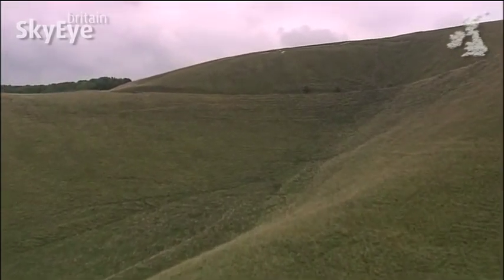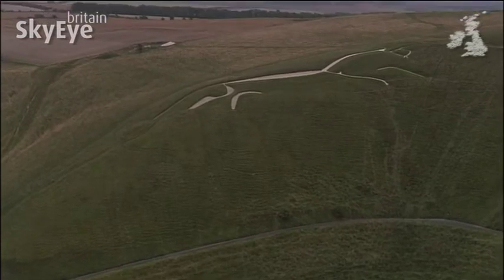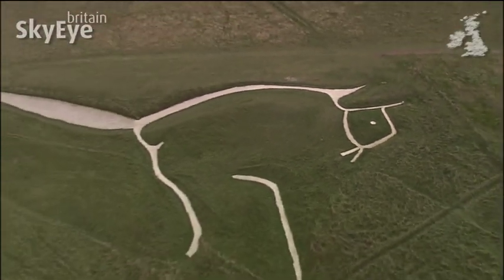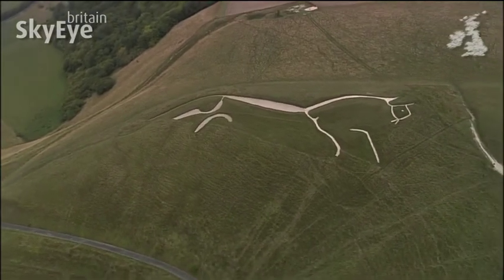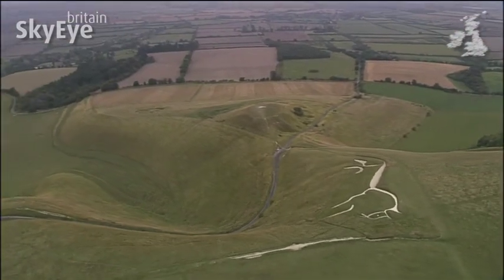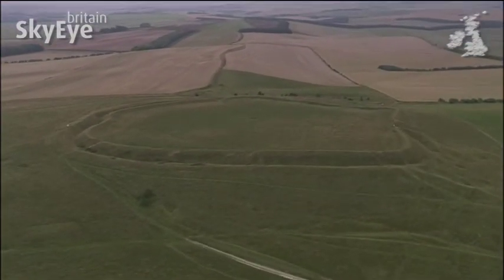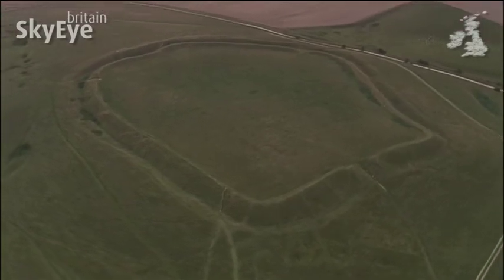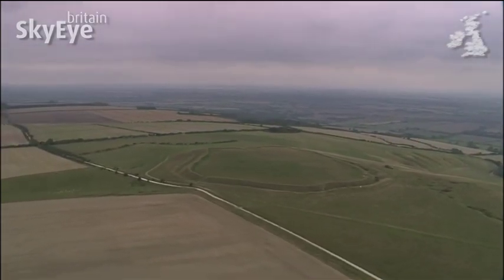Uffington White Horse & Castle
Two ancient and mysterious sites lie on the scarp of the Berkshire Downs overlooking Oxfordshire. Just two of the many historic landmarks you can visit whilst walking the Ridgeway.